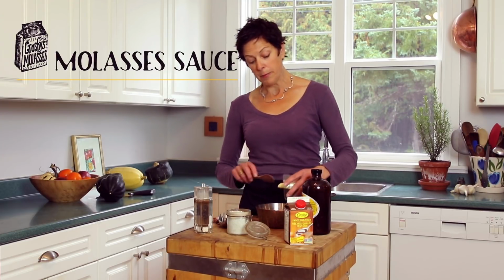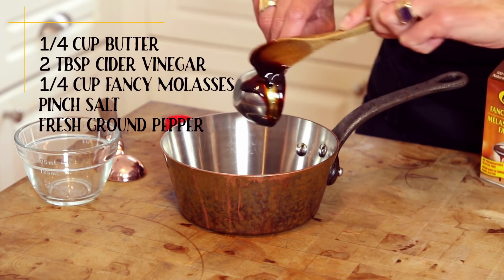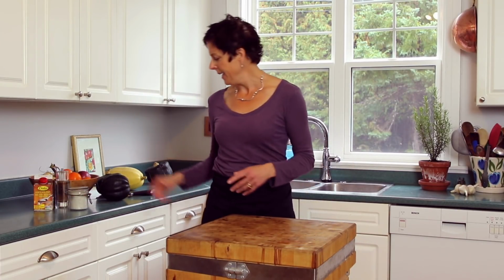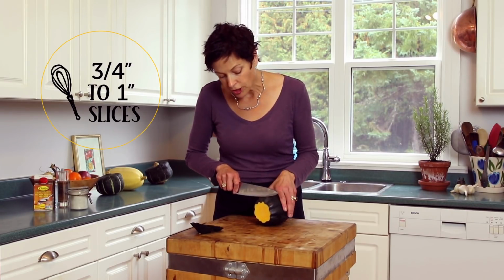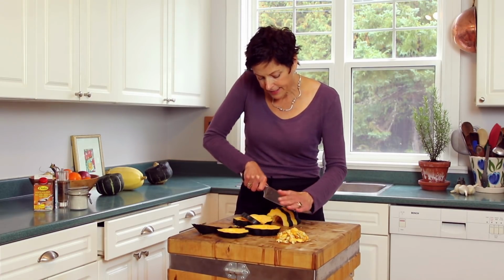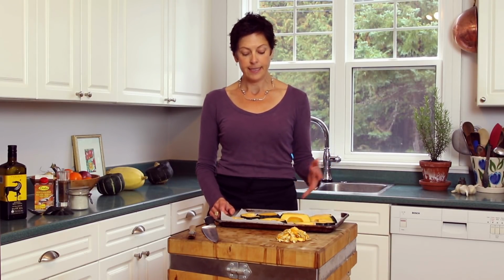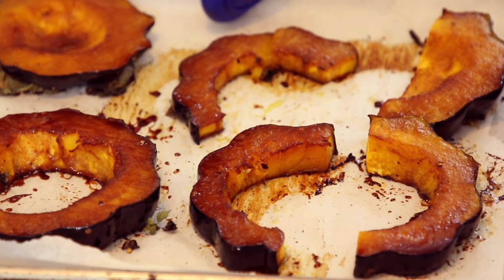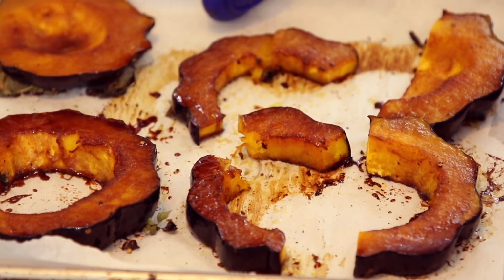Magical Molasses Sauce for Winter Vegetables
This magical molasses sauce is the best way I know to add oomph to winter vegetables. This sauce is delicious. It has a wonderfully rich flavour — sweet and buttery with a little tanginess from cider vinegar. Ready in 10 minutes. Keeps well in the fridge.

Magical Molasses Sauce

1/4 cup butter
1/4 cup Crosby’s Fancy Molasses
2 Tbsp. cider vinegar